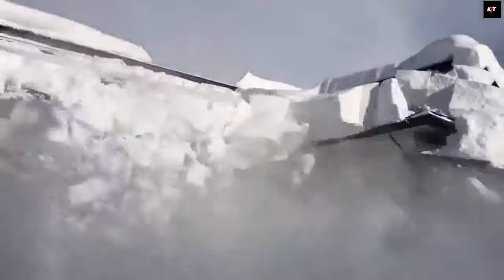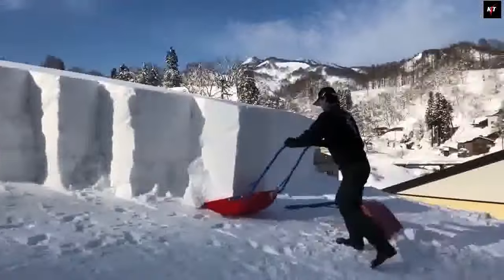MOST SATISFYING SNOW REMOVAL TOOLS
This video is about the new technology. Every year new technologies and gadgets are released that allow our lives to be much easier. You can use these technologies and gadgets in your basic everyday life.